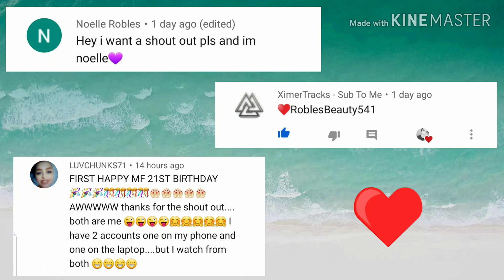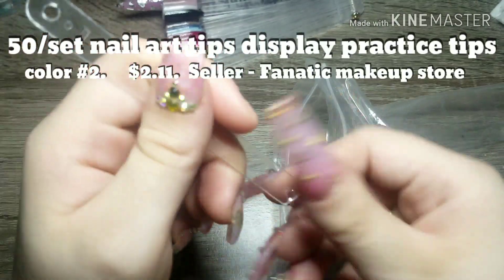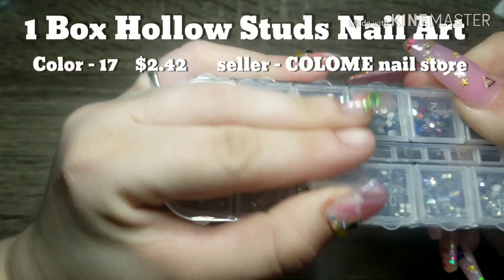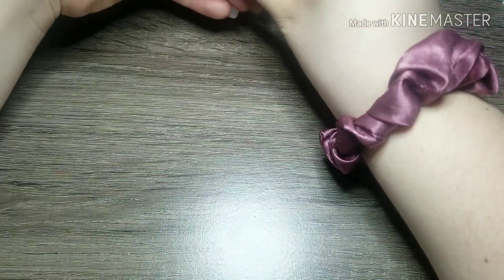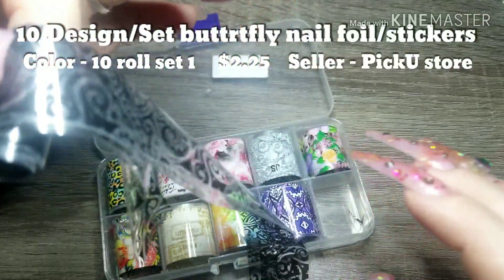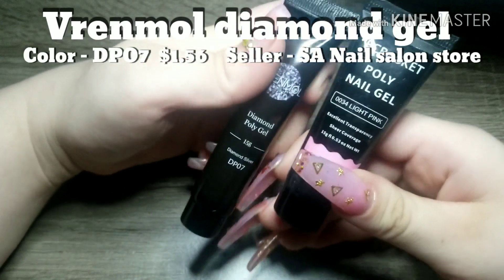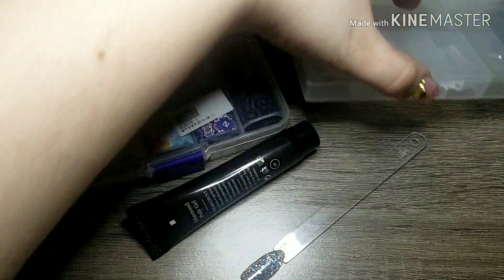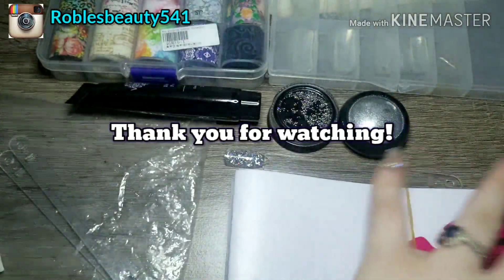Aliexpress Haul | GIVEAWAY(CLOSED) | Sierra Robles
Trying something new. Let me know if u would like to see more nail art hauls. Also I'm doing a  Giveaway for when I hit a 100 subscribers if u would like to enter this giveaway the rules are:

2. Iike my videos

You have to do all three steps otherwise you will not be entered I am using a giveaway generator that way it is fair game!

If you would like to see howvi did the set on my right hand here's a link :

Social media -